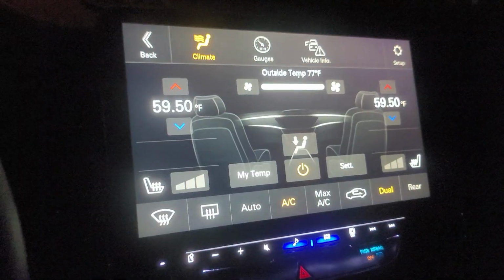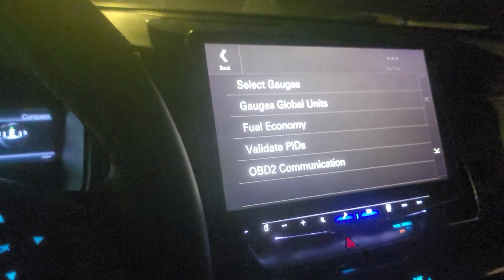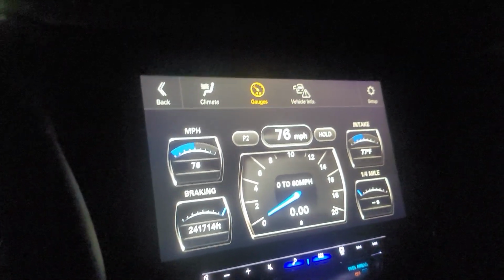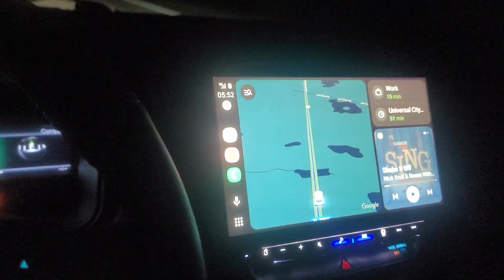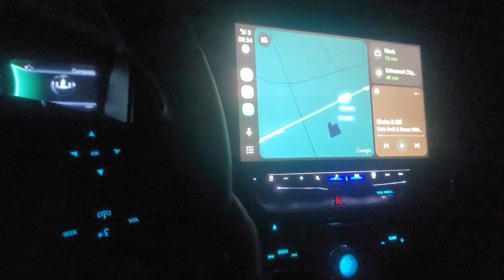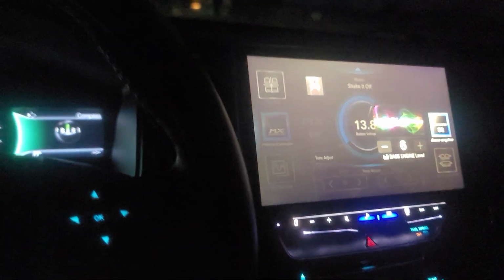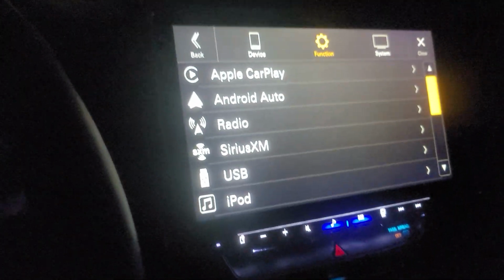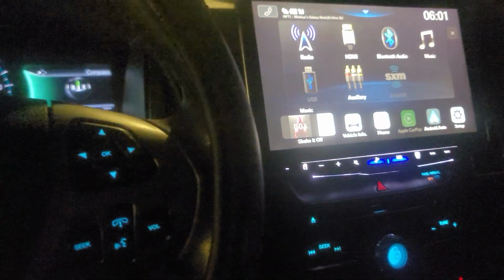2014 Ford Flex w/Alpine ilxf511 radio update